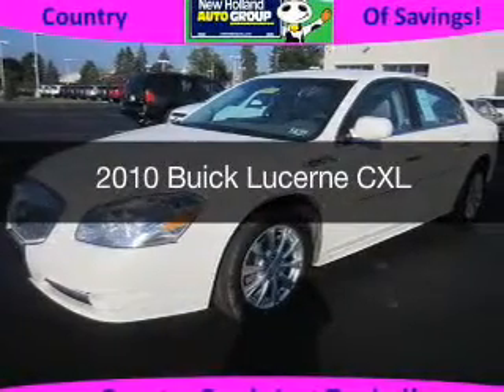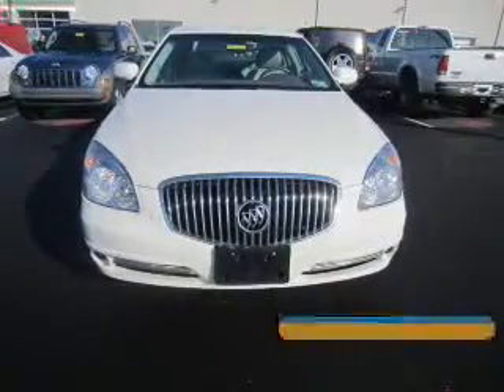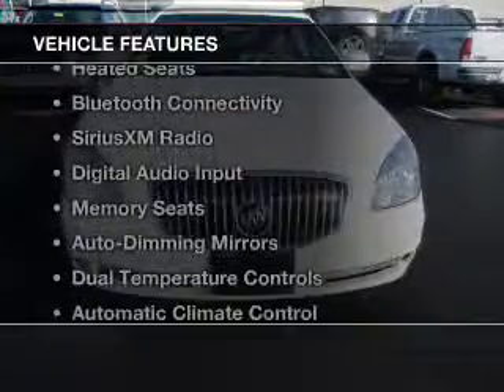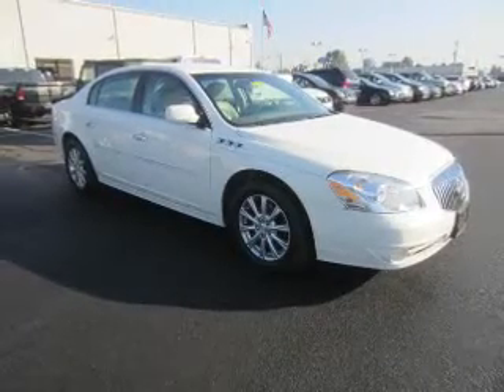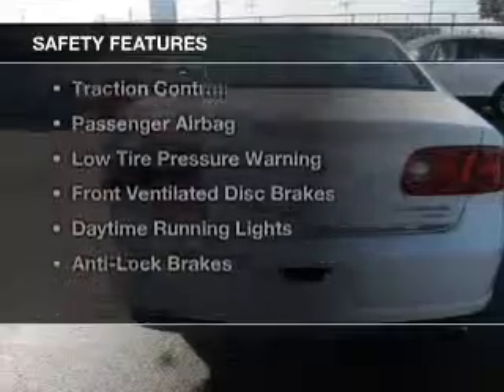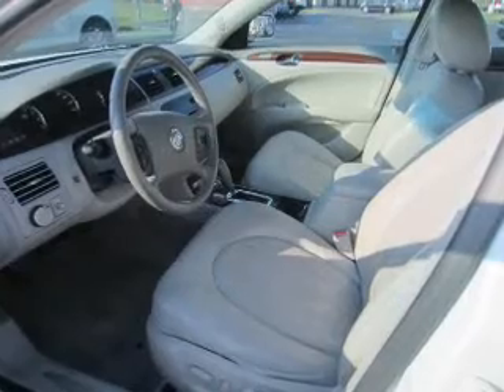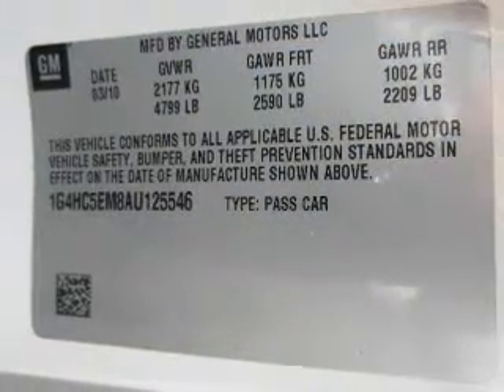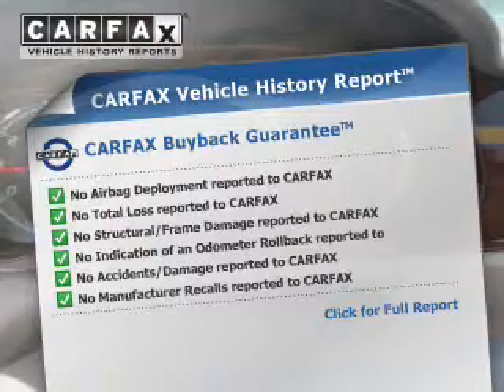2010 Buick Lucerne - New Holland PA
Year: 2010
Make: Buick
Model: Lucerne
Trim: CXL
Engine: 3.9 liter 6 cylinder 12 valve MPFI OHV Flexible Fuel
Transmission: 4-Speed Automatic
Color: White Opal
Mileage: 91617
Address:
508 West Main Street